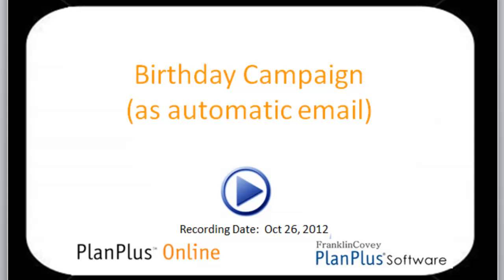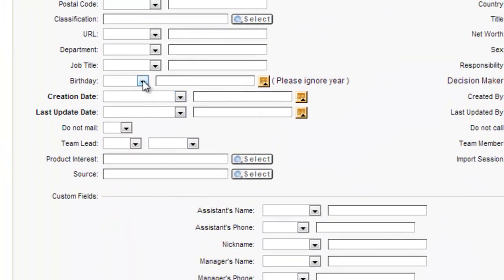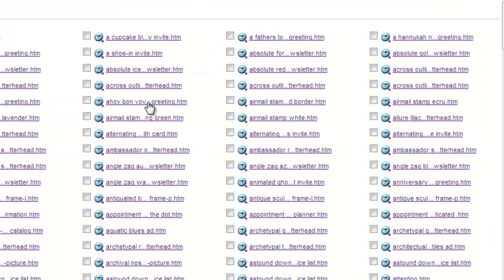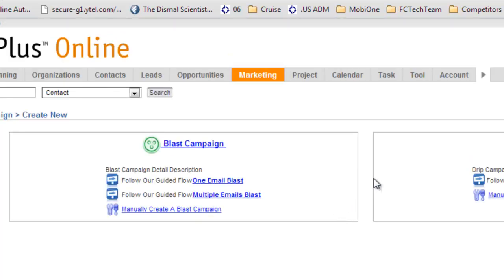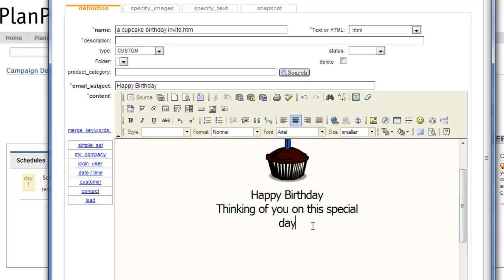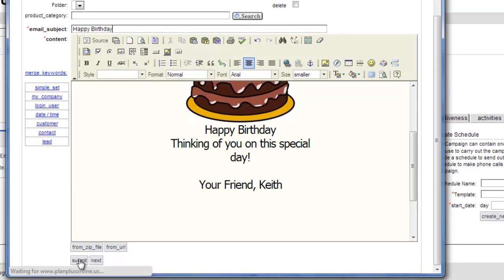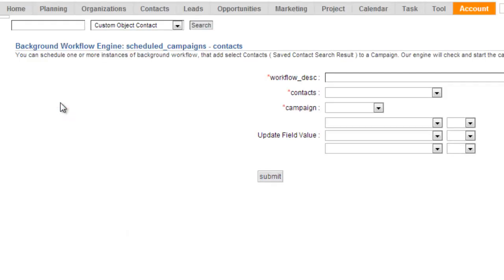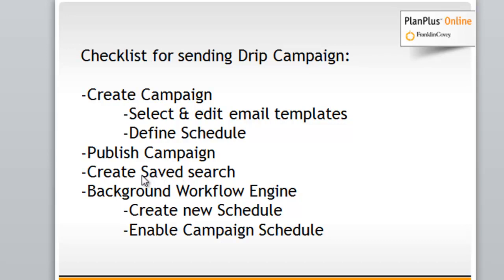Birthday Campaign with Automated Emails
Learn how to use PlanPlusOnline Business edition to setup an automated schedule for sending Birthday emails.  Good training for other drip campaign types as well.